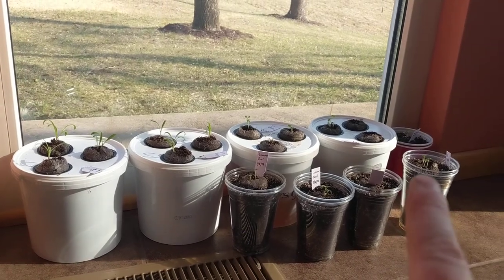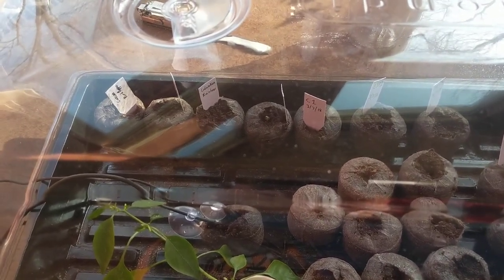Growing experiments: 9th update 3/16/18